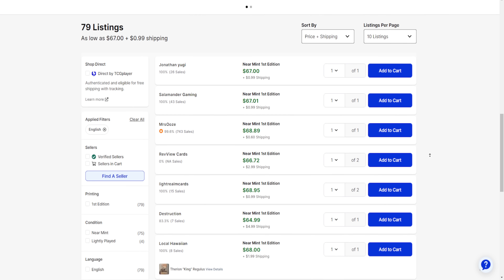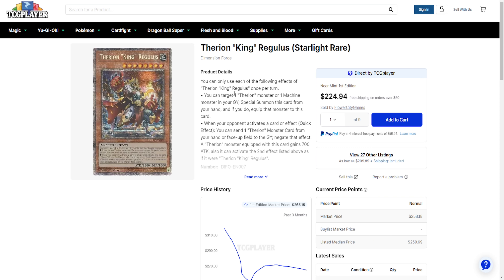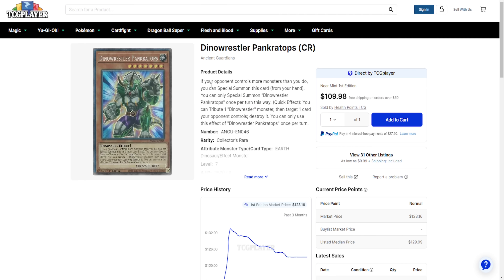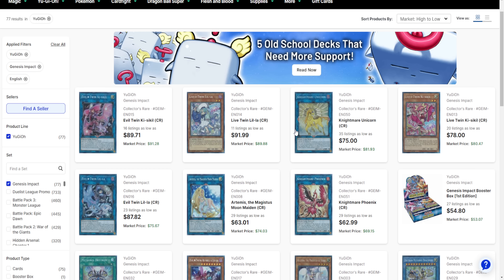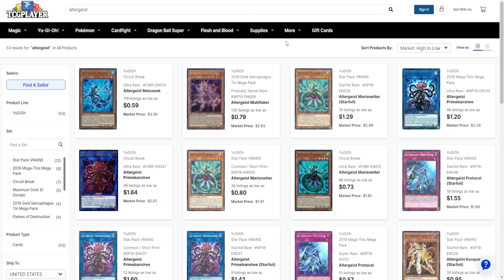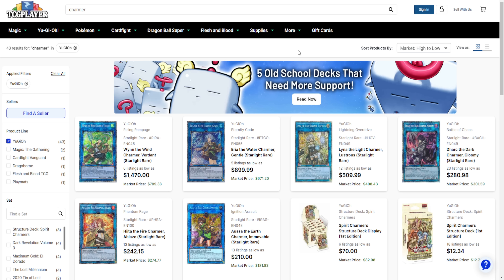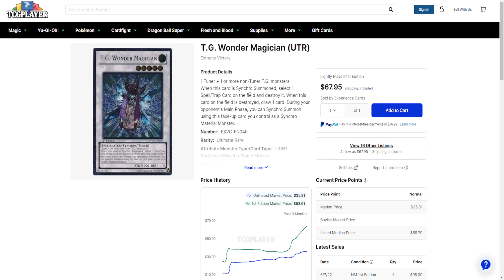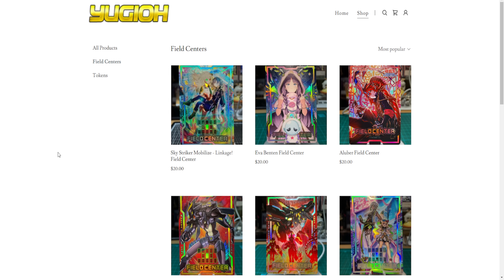Yu-Gi-Oh! Konami Market Watch - ✅ NEW CARDS ARE BOUGHT OUT SLOWLY NOW!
Programmable Field Center! SMARTTCG.COM METAL Smart Field Center!

You can also support to this channel by ordering from TCGplayer!

00:00 Intro
00:56 Alba-Lenatus
02:22 Therion "King" Regulus
04:26 Dinowrestler Pankratops
05:45 Solemn Warning
07:17 Knight Unicorn
08:07 Altergeist
10:52 Artemis, The Magistus Moon Maiden
11:26 Deck Devastation Virus
12:44 Underworld Goddess of the Closed World
13:17 Cat Shark
13:57 Charmers
15:00 T.G. Wonder Magician
18:02 Outro